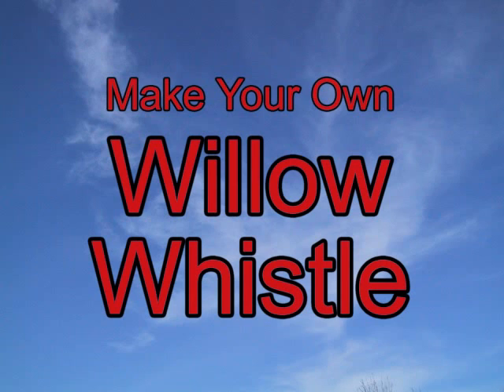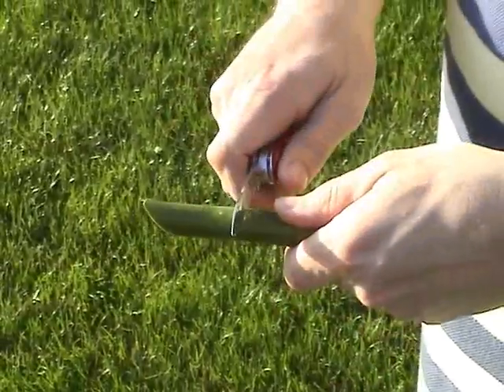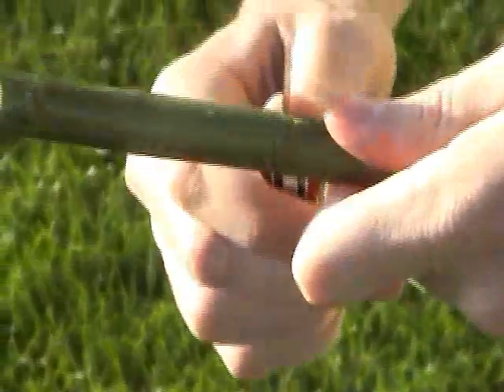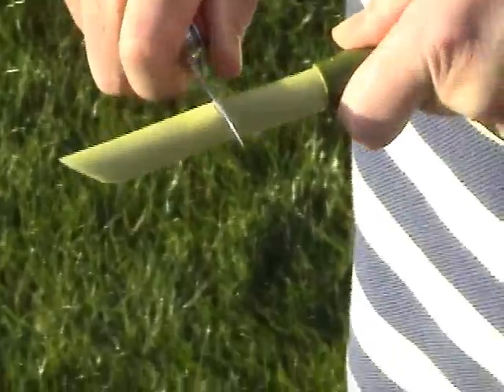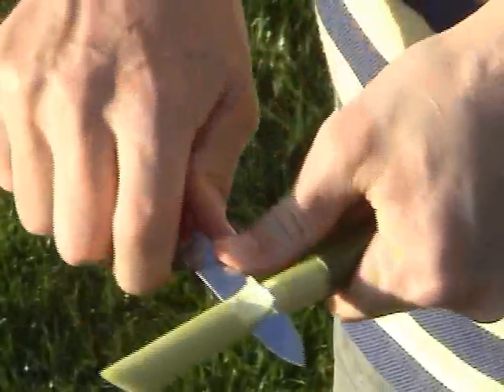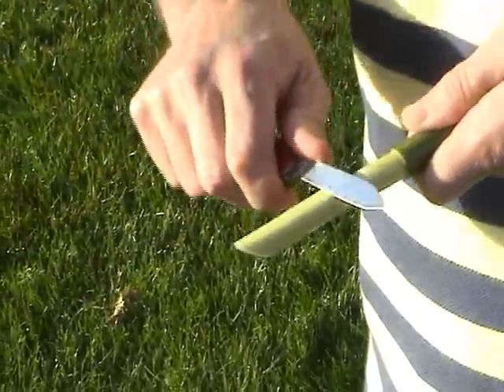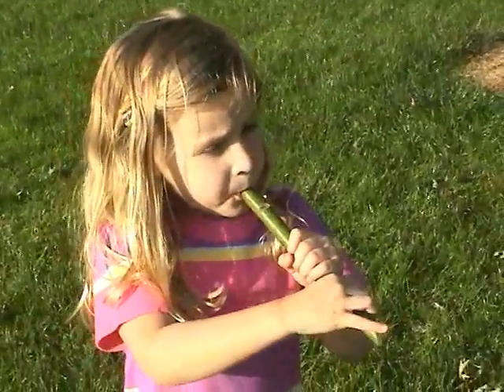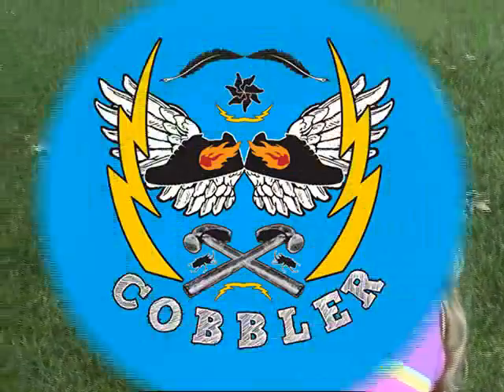How to Make a Willow Whistle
Carve a willow whistle in minutes.  Fun for kids.  Great survival skill.  Very loud.